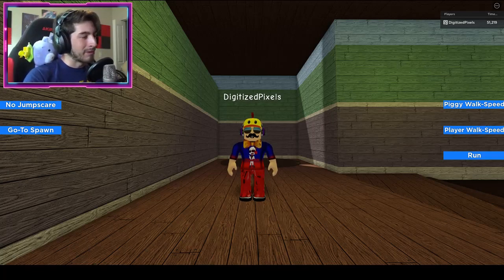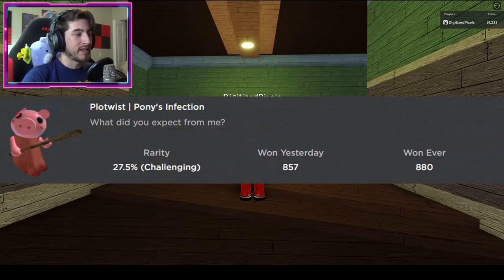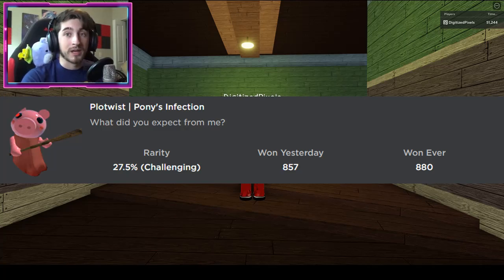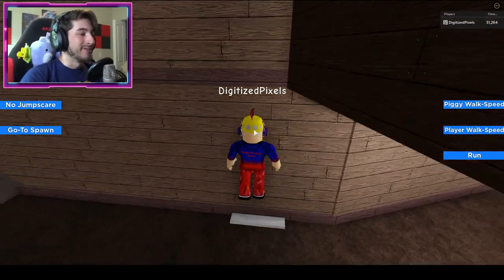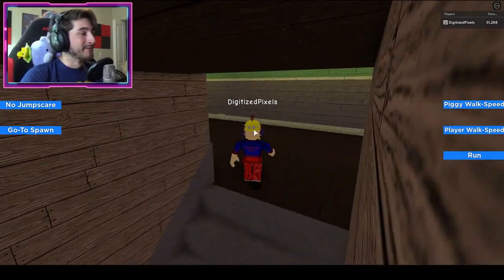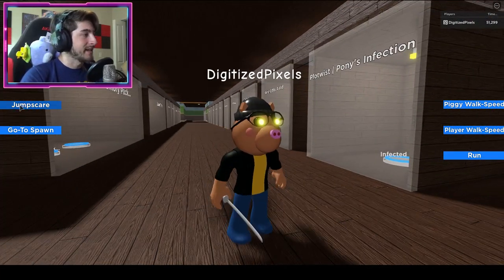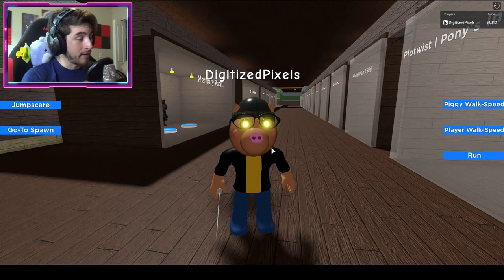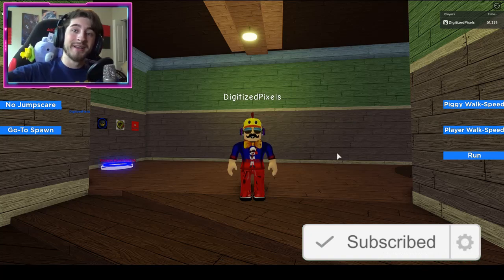How to get the "PLOTWIST | PONY'S INFECTION" BADGE + INFECTED PONY MORPH in PIGGY RP - 2 [ROBLOX]